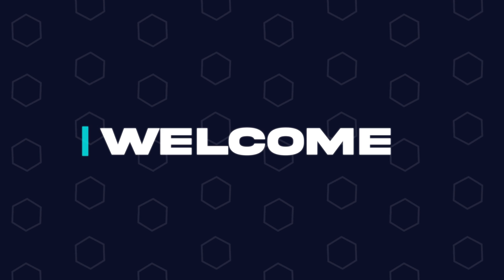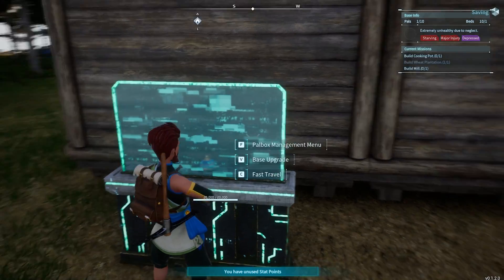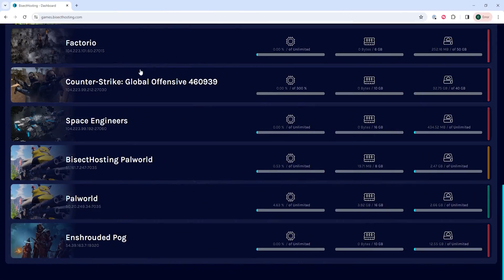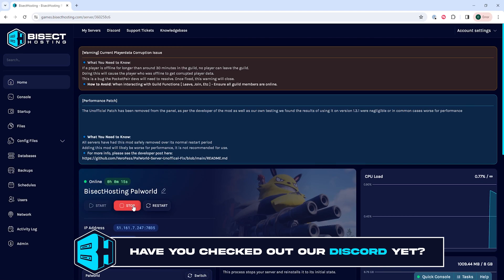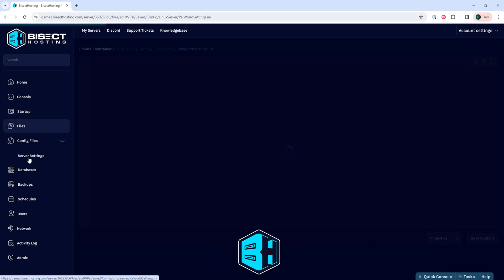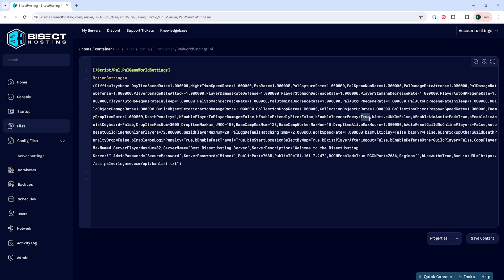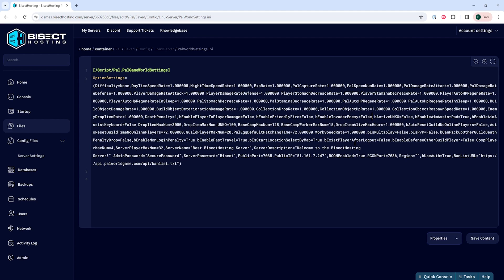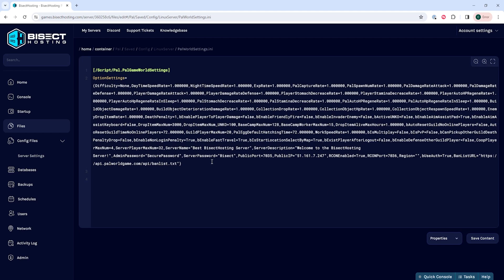How to Disable Raids on a Palworld Server!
Learn How to Disable Raids on a Palworld Server!

Palworld raids are often cumbersome and can happen at the most inopportune time. This tutorial discusses disabling these raids with BisectHosting's Config Editor.

TIMESTAMPS:

0:00 Intro
0:15 Stop Server
0:24 Disable Raids
0:51 Outro